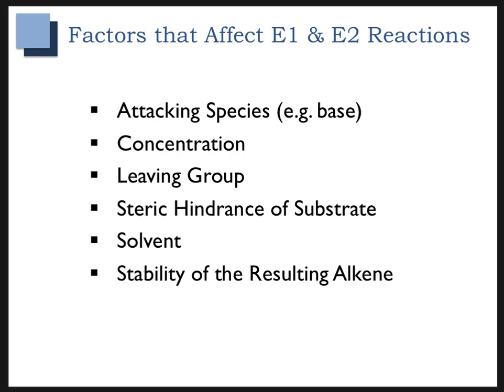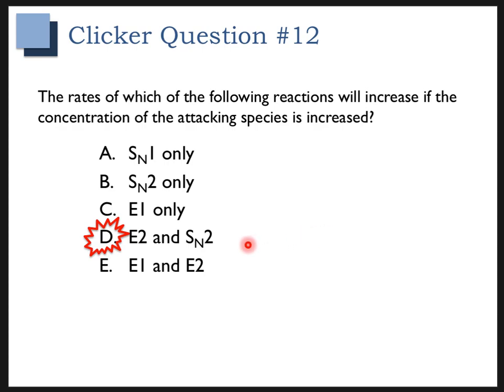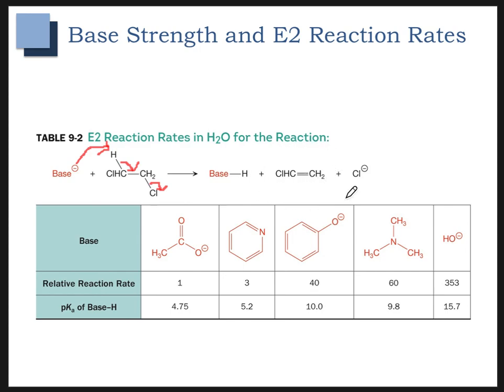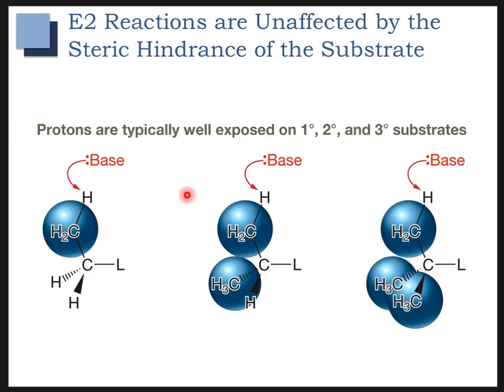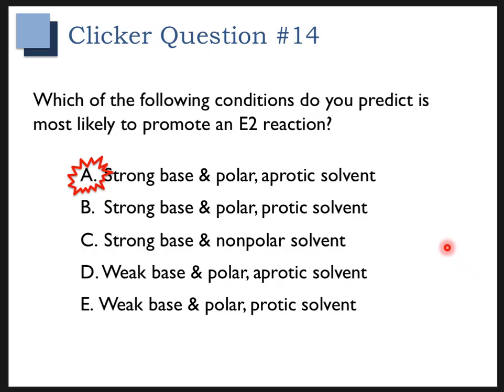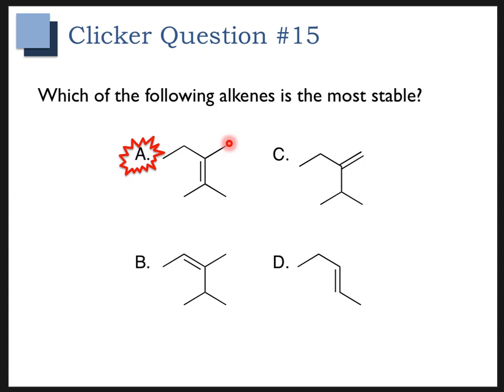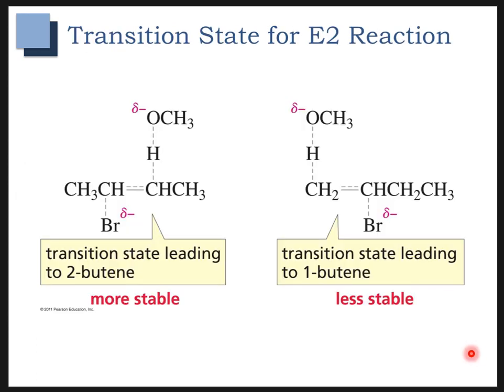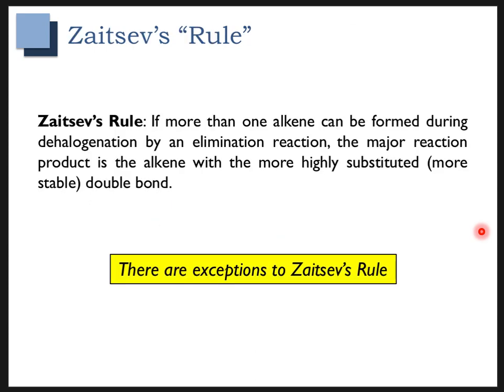Chapter 9 – Part 6 – Factors that affect the E1 and E2 Reactions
Chapter 9: Nucleophilic Substitution and Elimination Reactions 1 (Part 6 – Factors that affect the E1 and E2 Reactions)